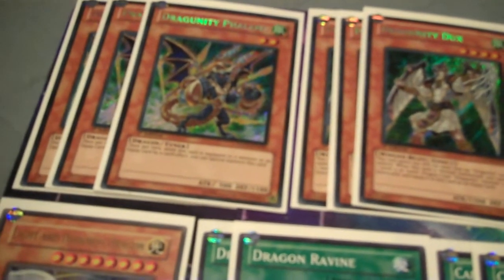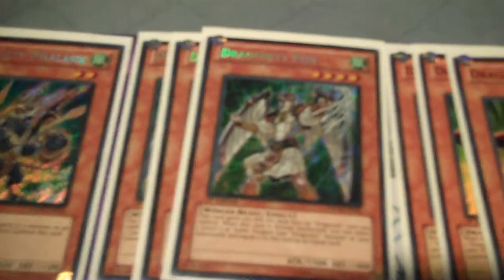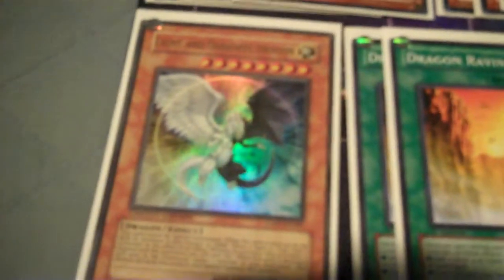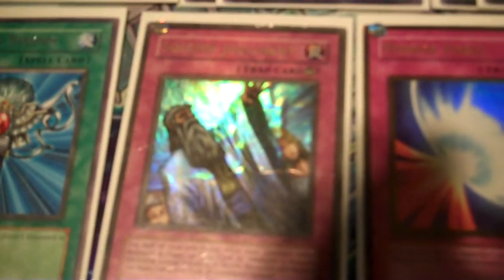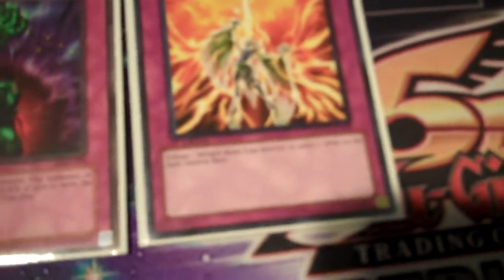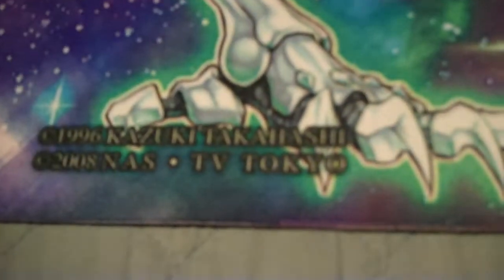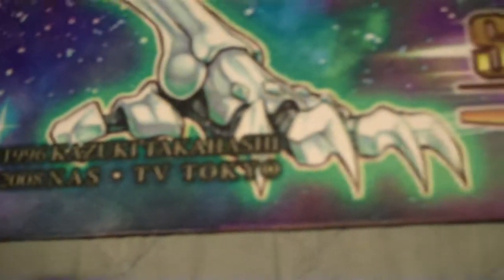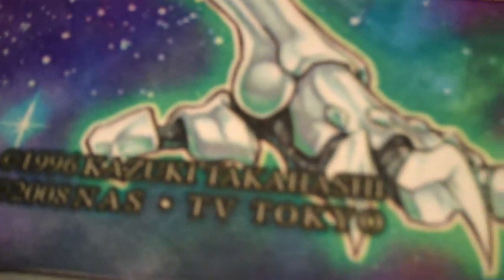Dragunity Dragon Deck Profile March 2011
This is my dragunity deck gues hope you enjoy :)

DeckList:

Monsters 19
Dragunity dux x3
dragunity phalanx x3
dragunity legionnaire x 3
dragunity aklys x3
dragunity arma laveyatin x 2
red eyes darkness metal dragon x 2
red eyes wyvern x2
Light and darkness dragon x1

spells 14
dragons ravine x2
cards of consonance x2
Gold Sarc x2
furture fusion x 1
foolish burial x 1
book of moon
MST x2
giant trunade
dark hole
monster reborn

traps 7
solemn judgement
mirror force
d prison x 2
bottomless x2
Icarus Attack